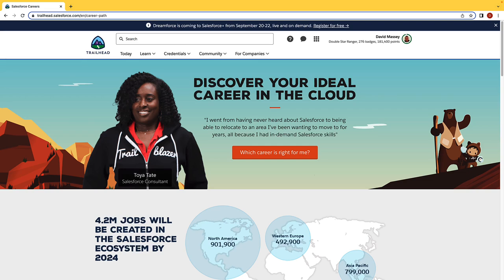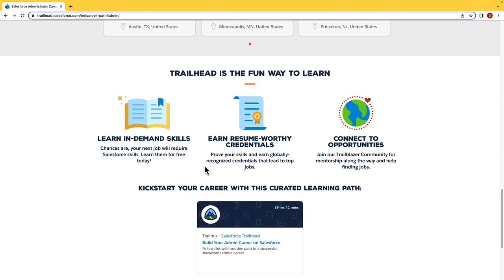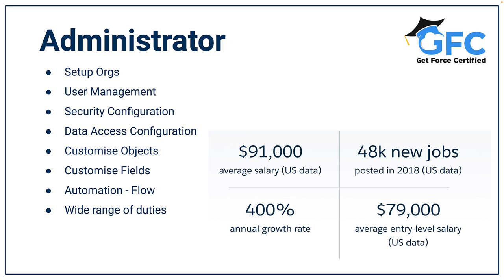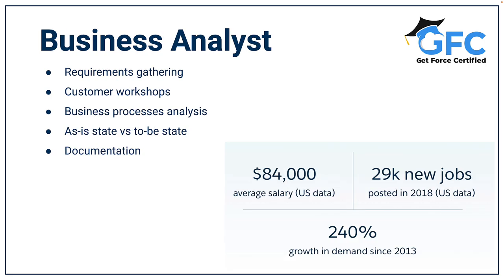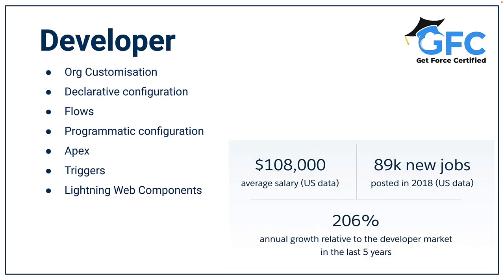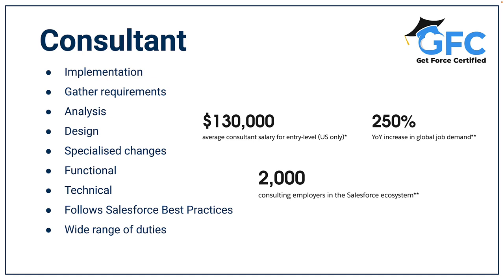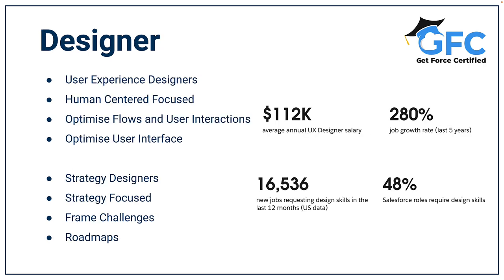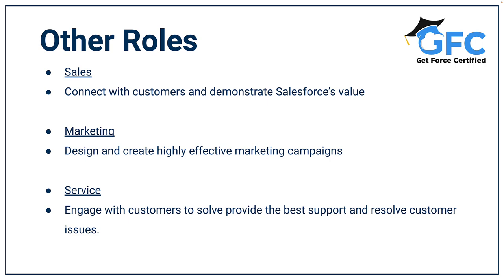Salesforce Certified Associate - Salesforce Career Paths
In this video we are going to look at Salesforce Career Paths, this is part of the Salesforce Ecosystem: 32% Objective.